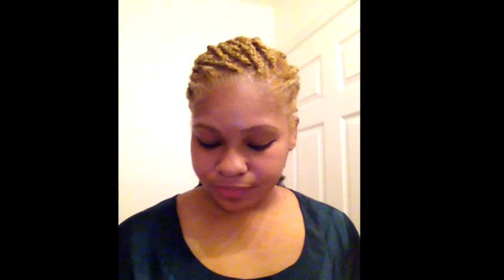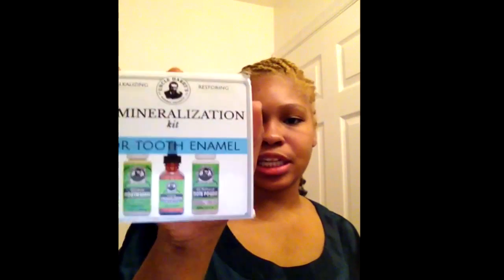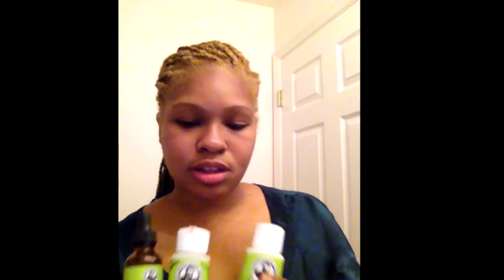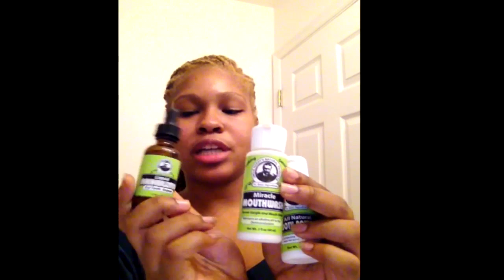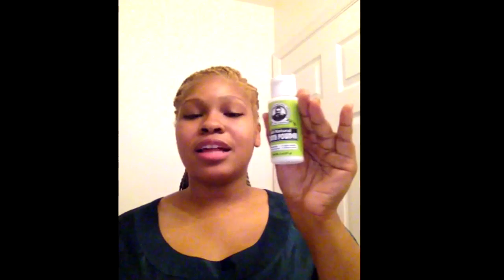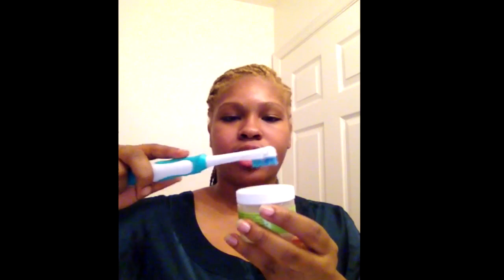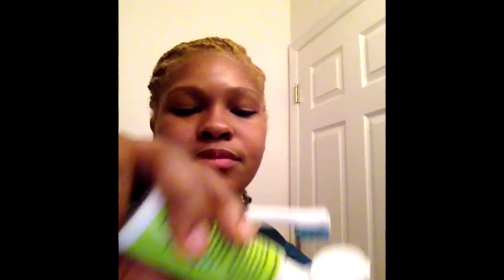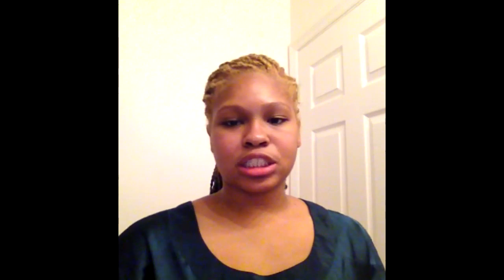Getting Rid Of Gingivitis - Uncle Harrys Tooth Remineralization Review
How I got rid of my gingivitis and to regrow enamel.